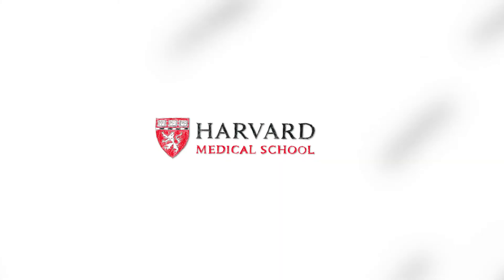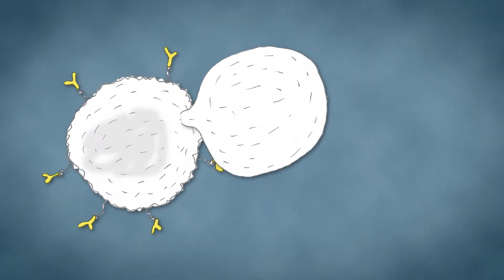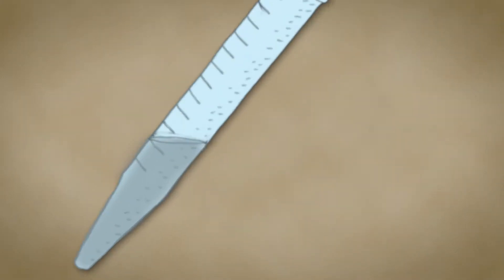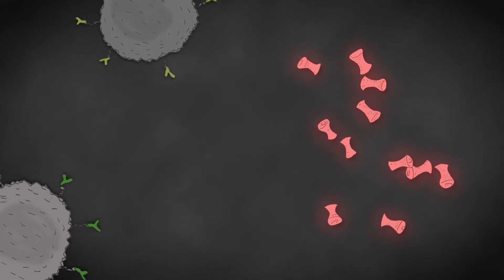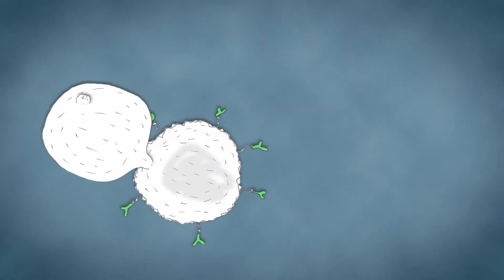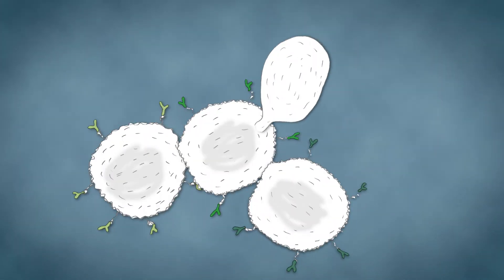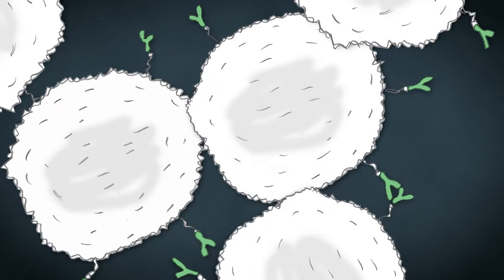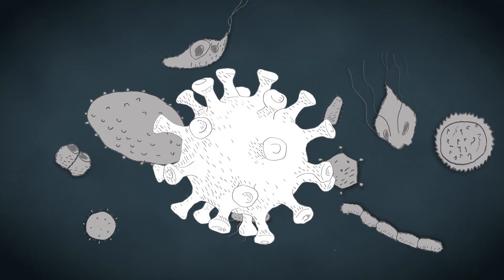Antibody Evolution Machine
A new approach developed by Harvard Medical School researchers uses yeast to rapidly evolve synthetic antibody fragments called nanobodies with the aim to find variants that are effective at binding to selected antigens, including SARS-CoV-2. The antibodies are intended for use in diagnostic tests and disease treatments.